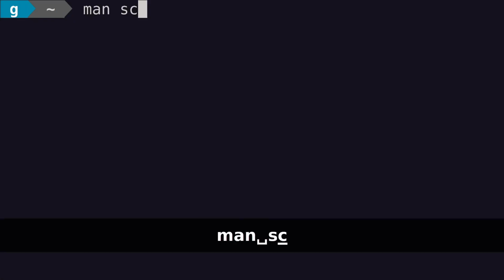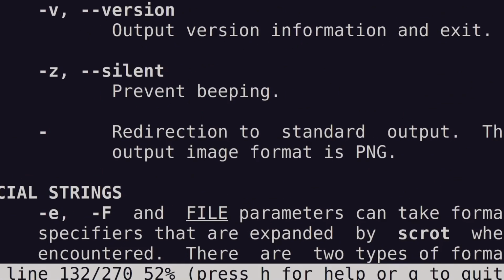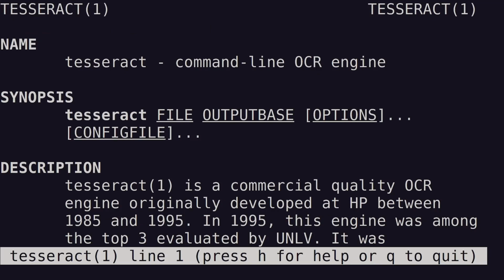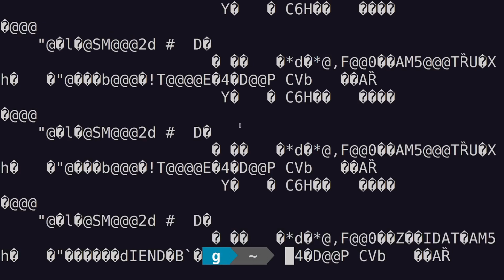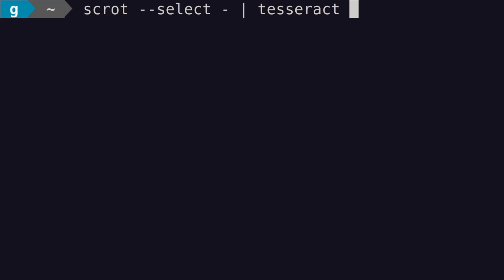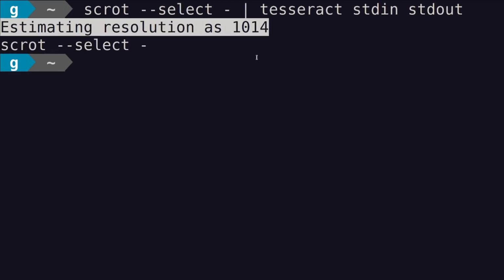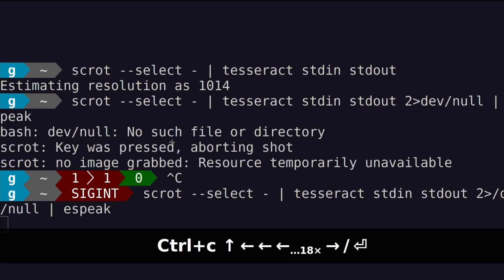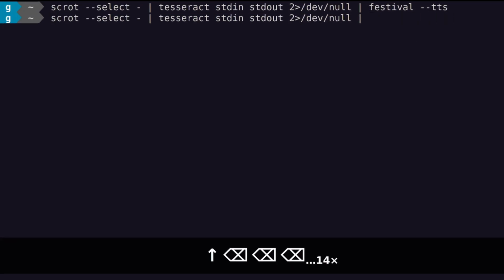Command Line Screen Reader with Tesseract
After being sent endless images of text I decided to mix and match a couple of command line utilities to make this OCR tool I can easily access from GNOME. This requires scrot and tesseract optionally install festival if you want a better sounding tts compared to espeak.